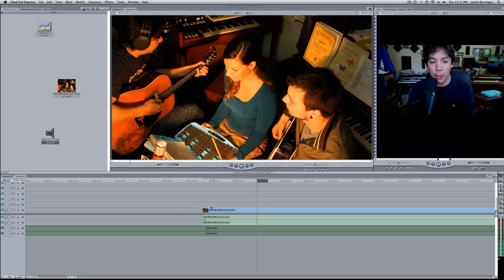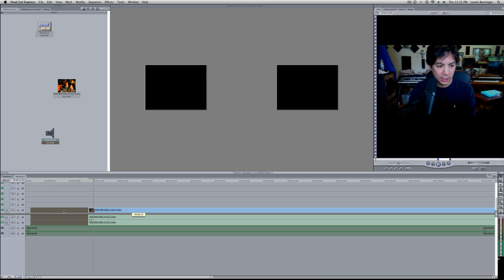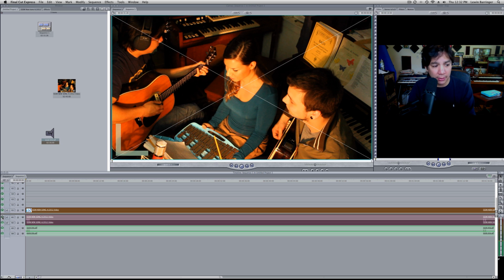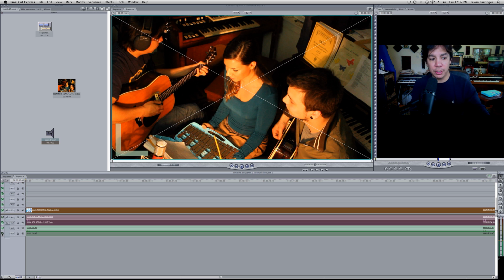How to sync Video and Audio